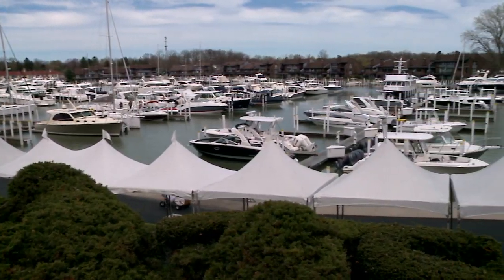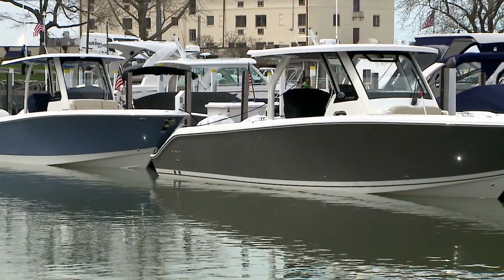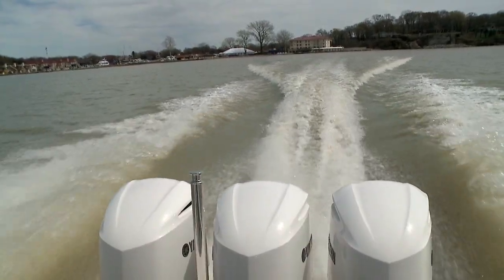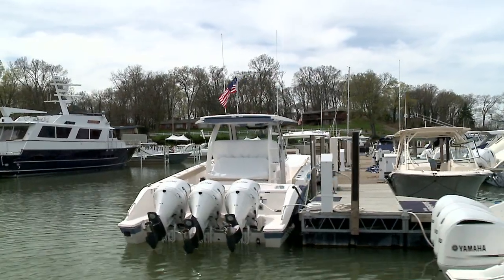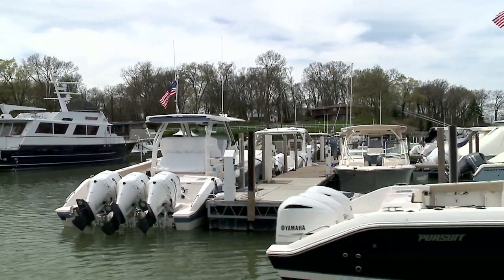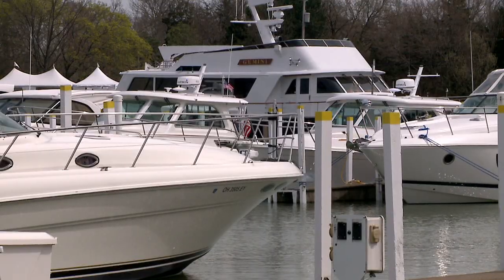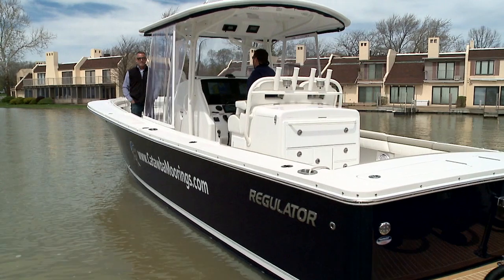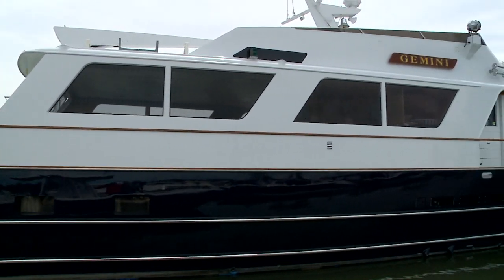Progressive Catawba Island Boat and Yacht Show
Friday, April 26th – Sunday April 28th 2019
Catawba Island Club, Port Clinton
FREE Admission!